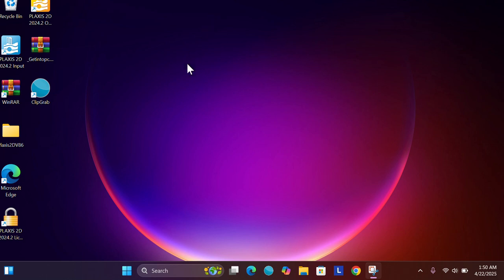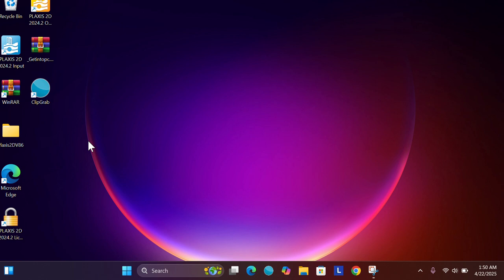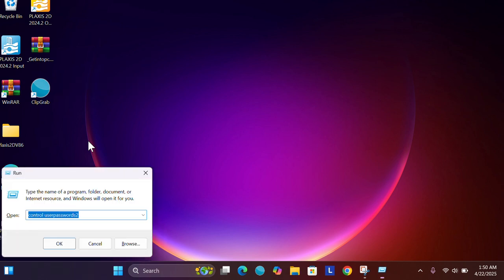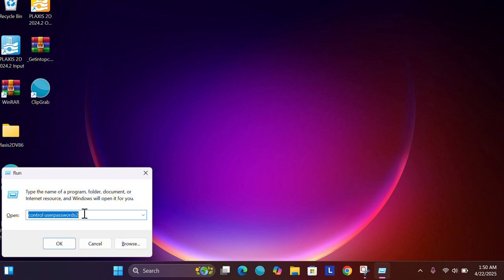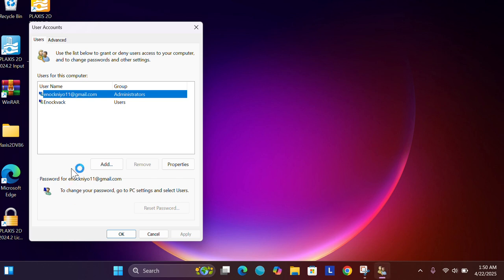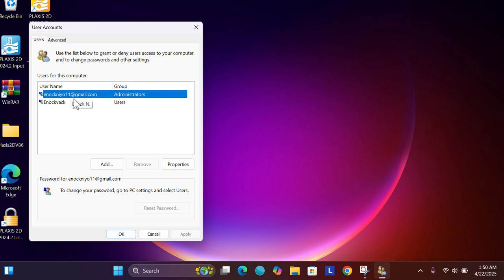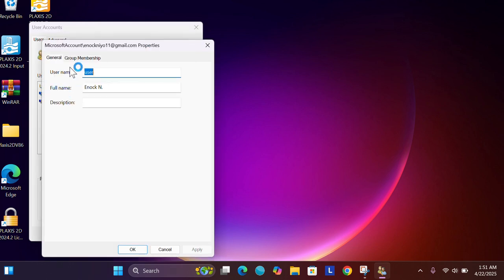How to SWITCH to Standard Account on Windows 11 in SECONDS!